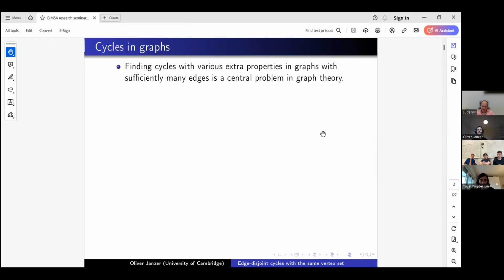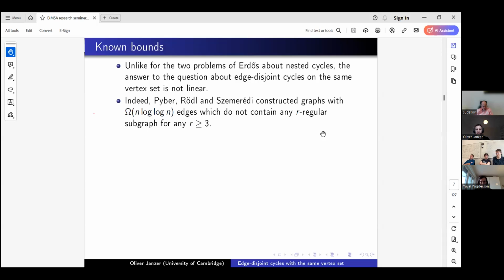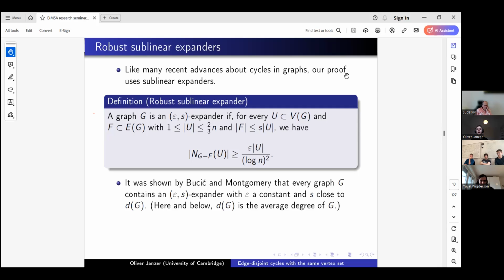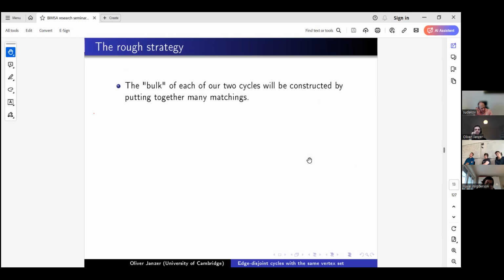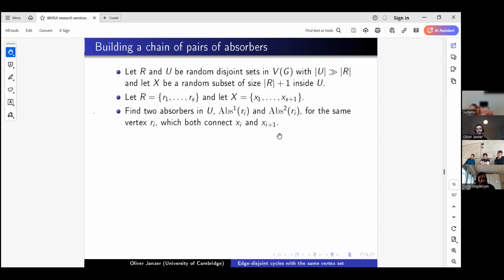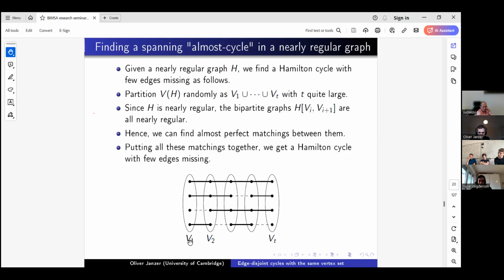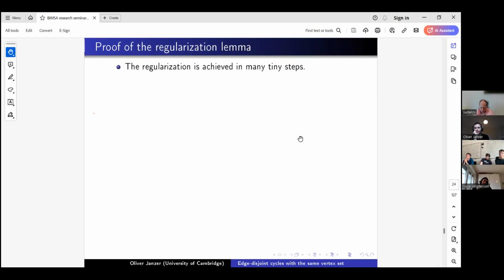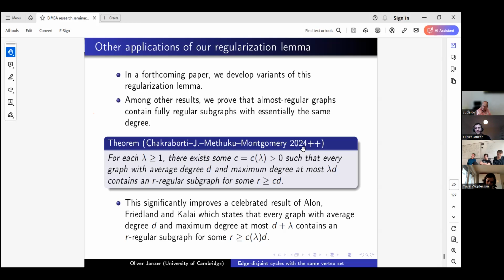Oliver Janzer: Edge-disjoint cycles with the same vertex set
Abstract:
In 1975, Erdős asked for the maximum number of edges that an n-vertex graph can have if it does not contain two edge-disjoint cycles on the same vertex set. This problem has since been reiterated by several authors including Bollobás in 1978, Pyber, Rödl, and Szemerédi in 1995, and Chen, Erdős, and Staton in 1996.
We asymptotically resolve this long-standing problem in a strong form, by showing that, for any given k, the maximum number of edges in an n-vertex graph not containing k edge-disjoint cycles on the same vertex set is n^{1+o(1)}.
Joint work with Debsoumya Chakraborti, Abhishek Methuku and Richard Montgomery.

Speaker Intro:
Oliver Janzer is a Junior Research Fellow at Trinity College, Cambridge, whose main research interests are Extremal, Probabilistic and Additive Combinatorics. He obtained his PhD in 2020 under the supervision of Timothy Gowers. Between 2020 and 2022 he held an ETH Zurich Postdoctoral Fellowship. In 2022 he won the British Combinatorial Committee’s PhD thesis prize.